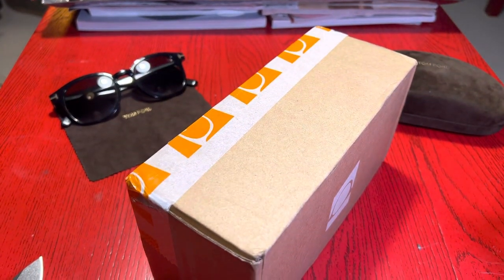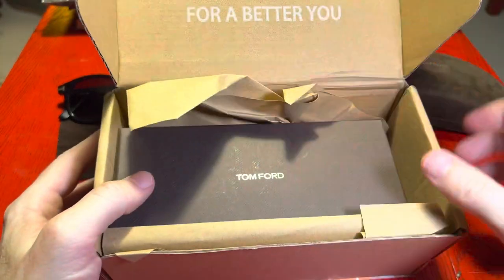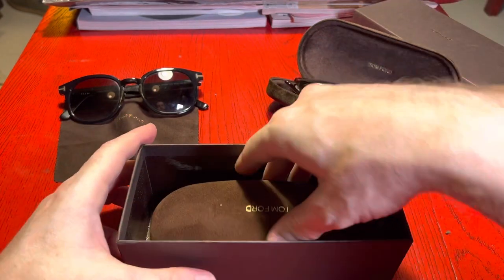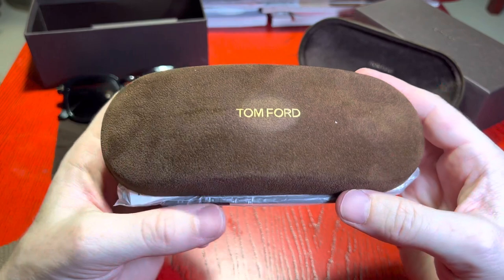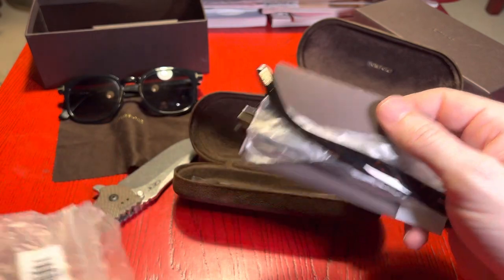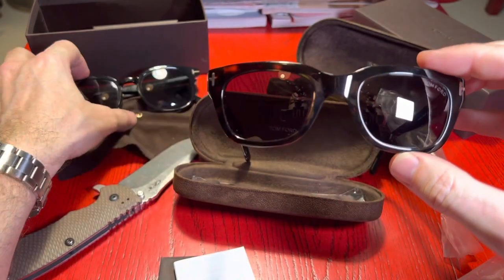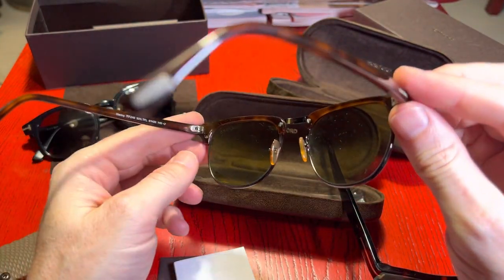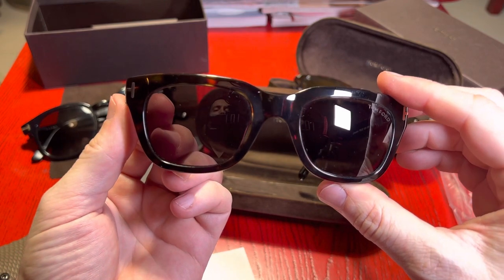James Bond Spectre Sunglasses